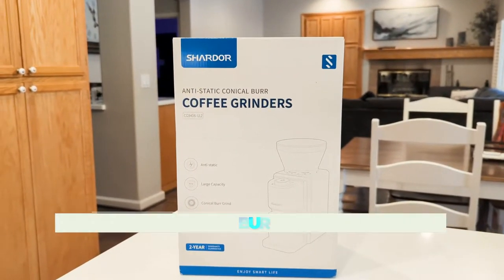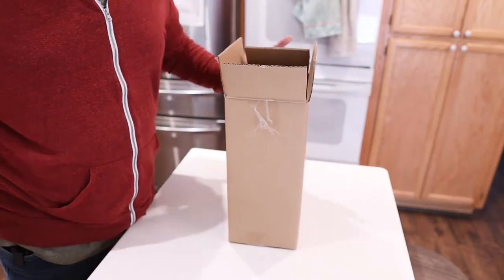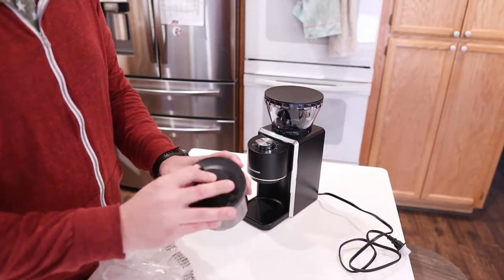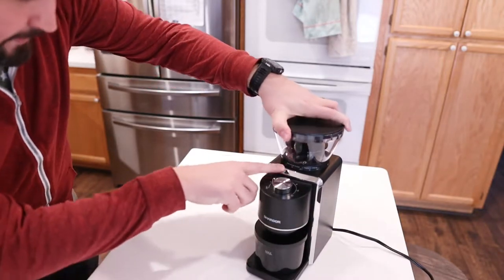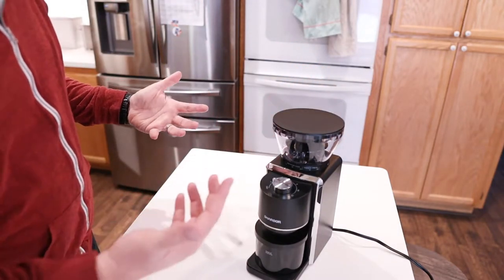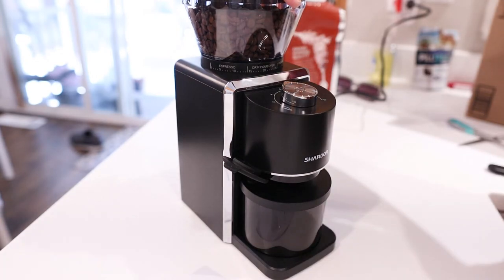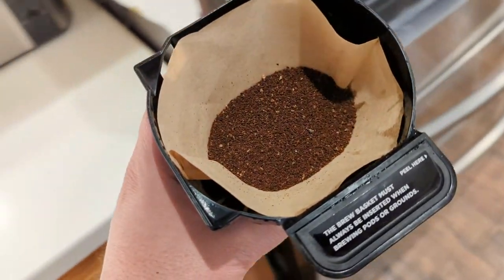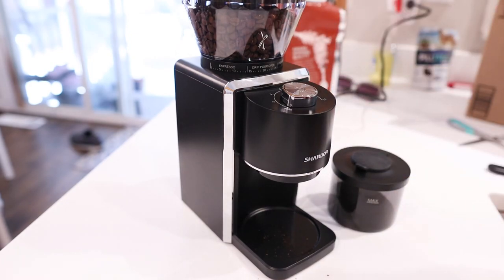SHARDOR Conical Burr Coffee Grinder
SHARDOR Conical Burr Coffee Grinder, Electric Adjustable Burr Mill with 35 Precise Grind Setting for 2-12 Cup, Black

35 Custom Grind Selections: Choose from 35 different grind selections from fine for espresso to coarse for french press for your customized brewing method.

Anti-static Conical Burr Coffee Grinder: The anti-static technology makes the ground coffee chamber mess-free, improving your user experience.

Uniform Grinding: Stainless steel conical burr coffee grinder creates uniform grounds for optimal flavor extraction.

Customizable Quantity: 2-12 cup quantity selection settings to grind the exact quantity you need.

Easy to Clean: The built-in brush, removable upper burr, hopper, chamber for easy cleaning of the item.